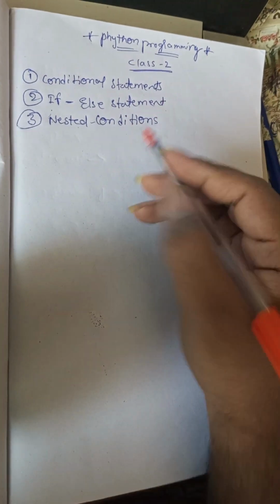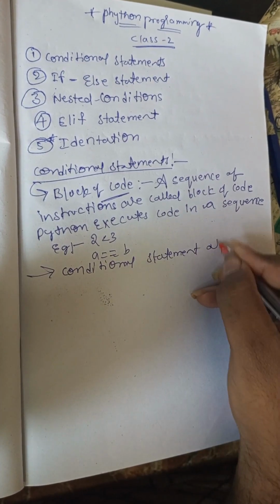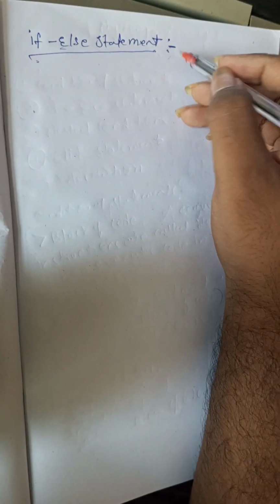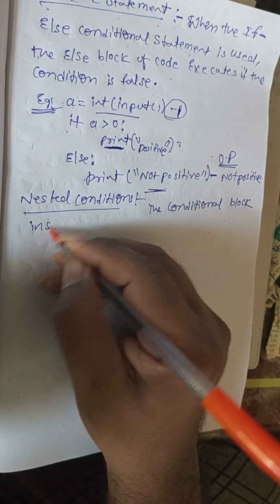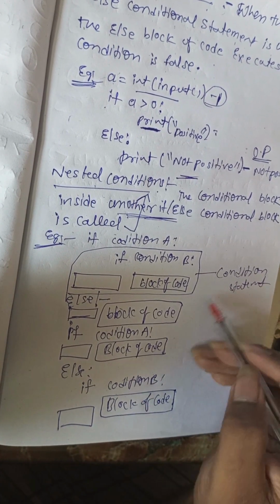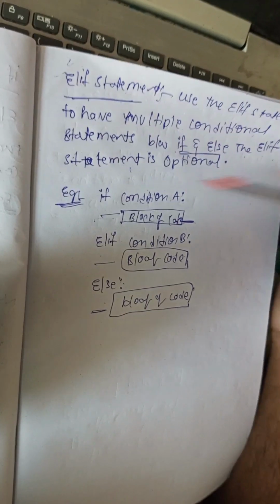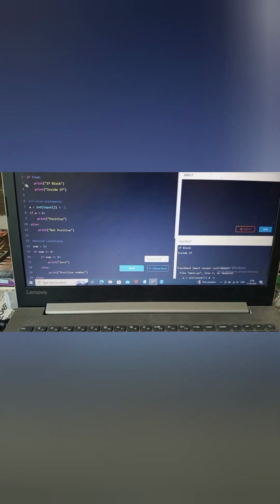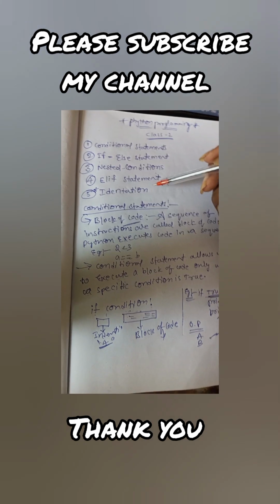Free Python Course || Class-2 || Conditional Statements || By Sumith Gasiganti.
Hi everyone I am taking Python classes to cover the basic to advance leave of teaching I am providing. I hope you will use this opportunity to excel your skills.

CLASS --2

1)Conditional Statements
2)If-Else Statement
3)Nested-conditional statement
4)Elif-Statement
5)Identations

Declaration:-

Your
Sumith Gasiganti